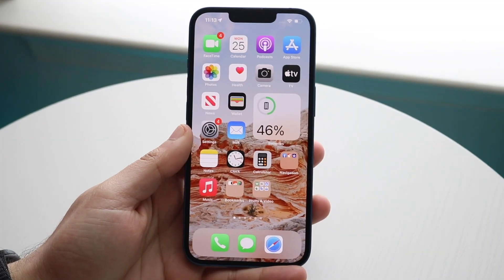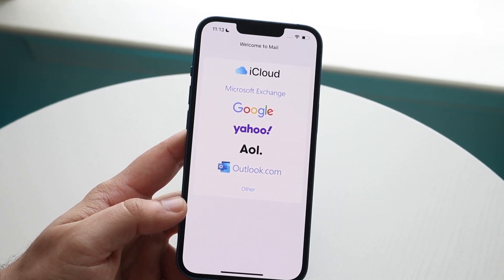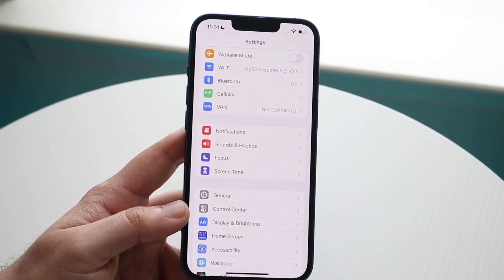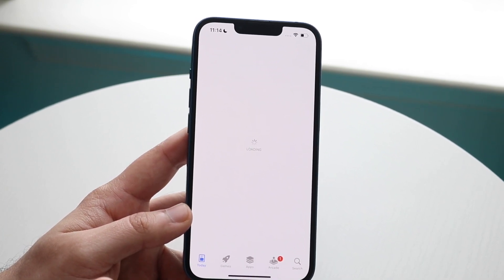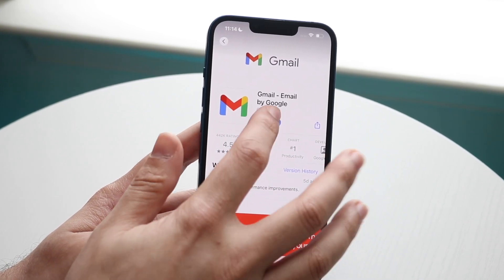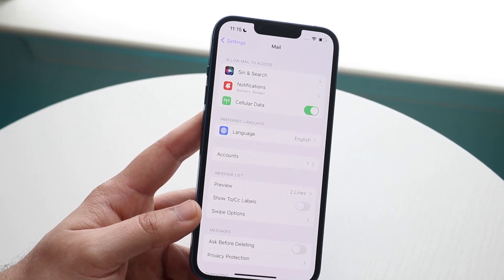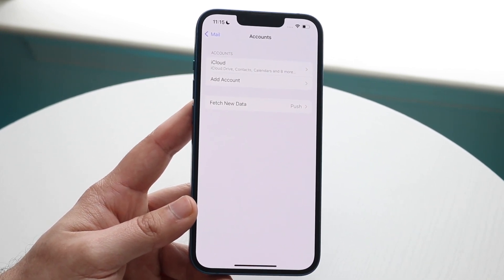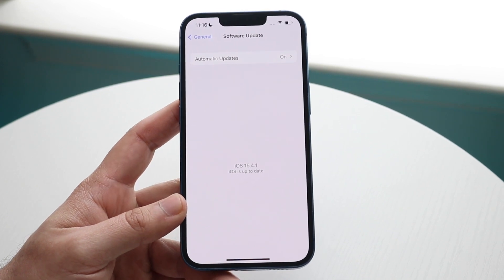How To FIX Emails Not Showing On iPhone! (2022)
Here is exactly How To FIX Emails Not Showing On iPhone! (2022)